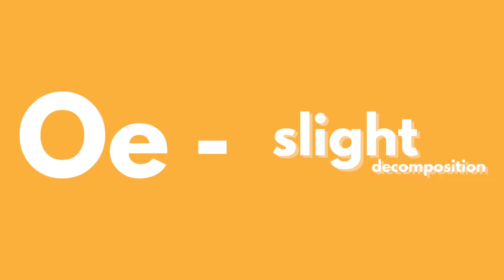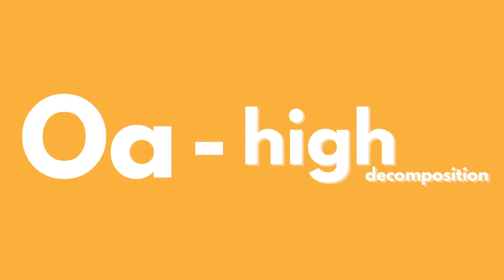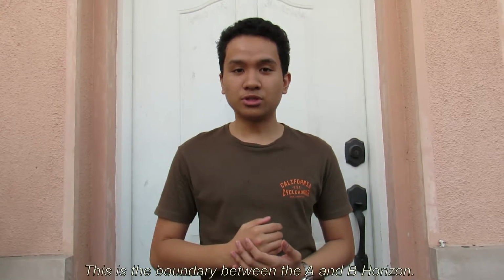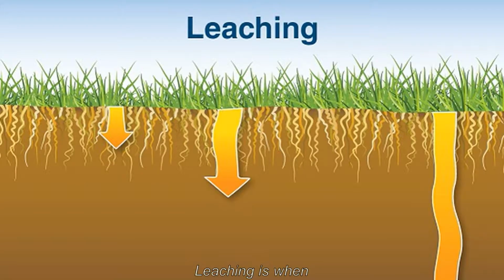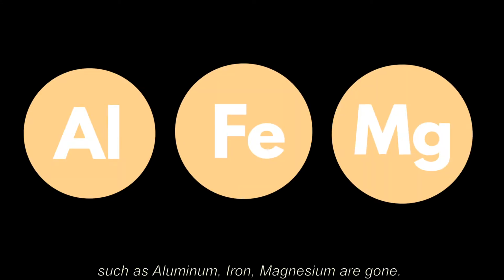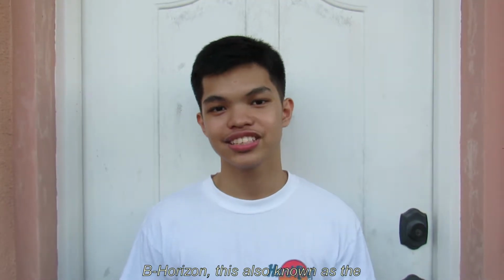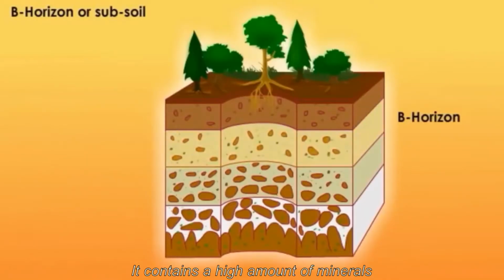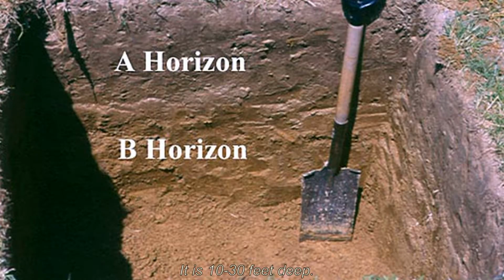all about soil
earth science
concepcion, lucero, malveda, rebong
11 - abm
submitted to: sir andrew tolentino